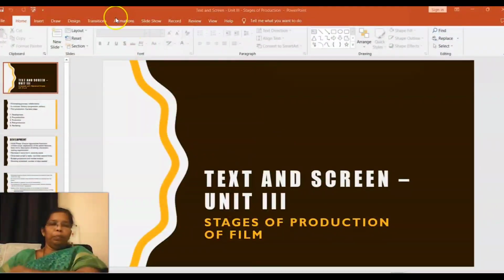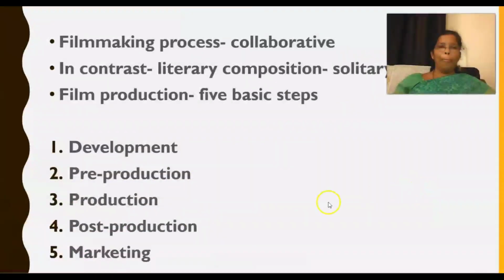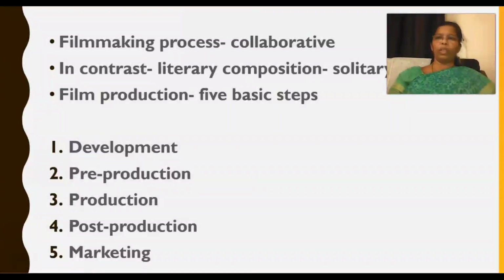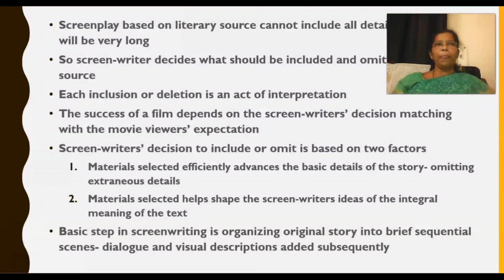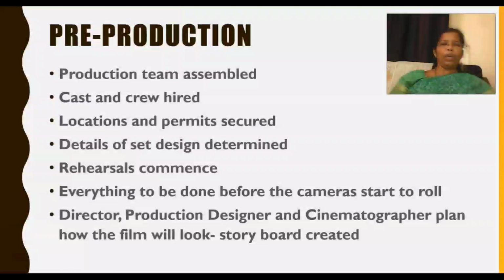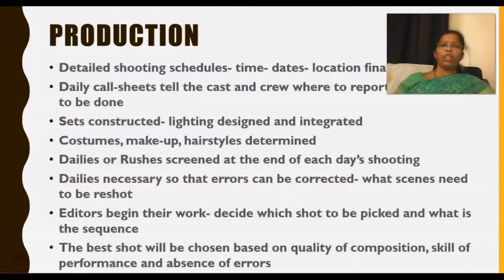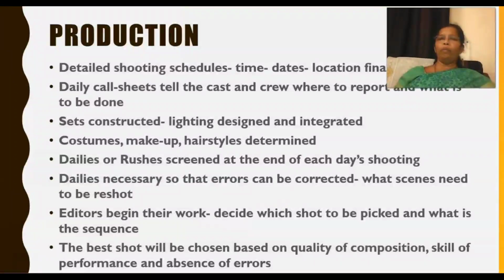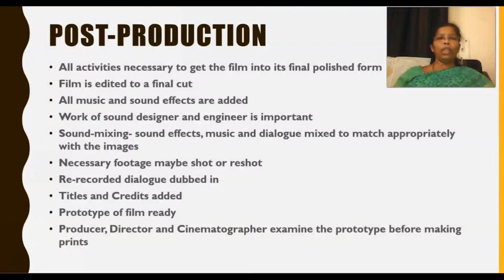Dr S Saira Banu 19PG4LE3 Text and Screen